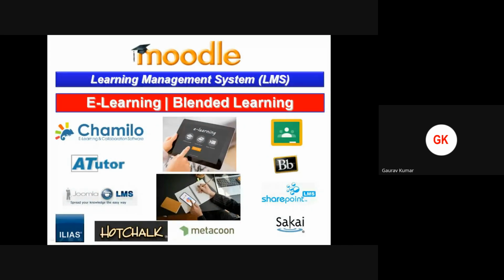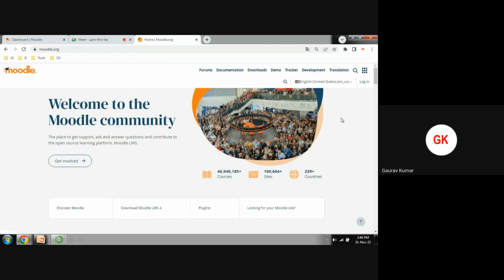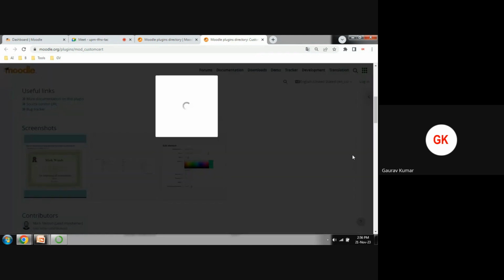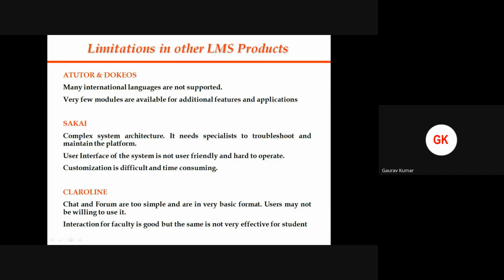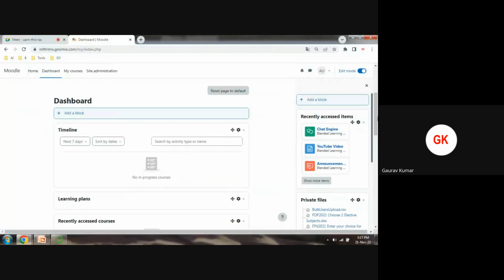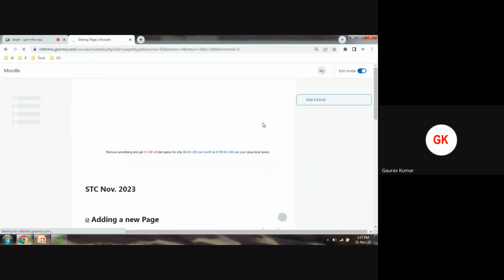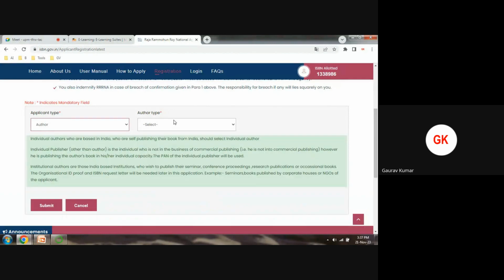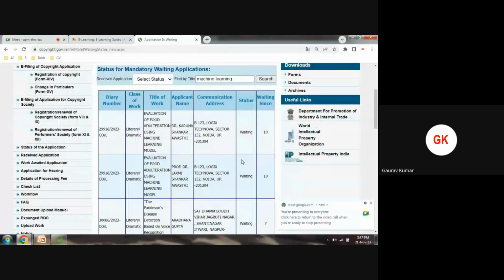Creating e-Content LMS Moodles for Teaching Learning || Dr. Gaurav Kumar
An expert lecture on Creating e-Content LMS Moodles for Teaching Learning by Dr. Gaurav Kumar, Director, Magma Research & Consultancy Services, Ambala Cantt.